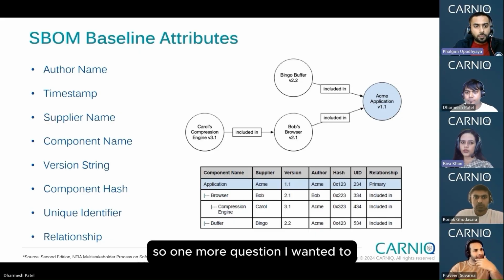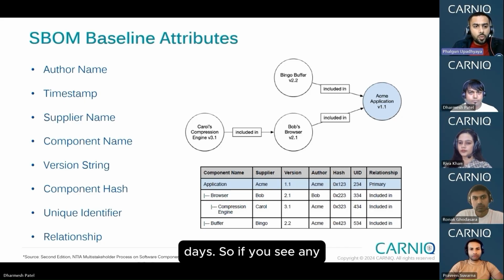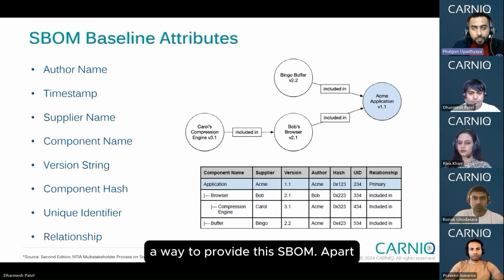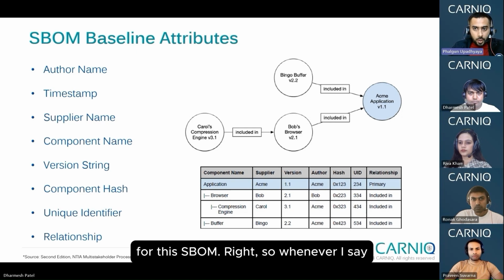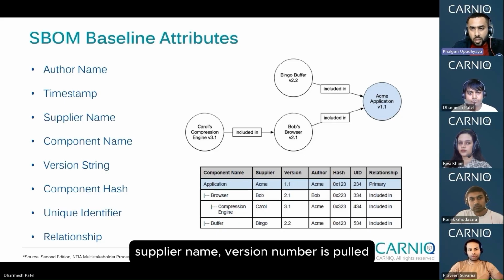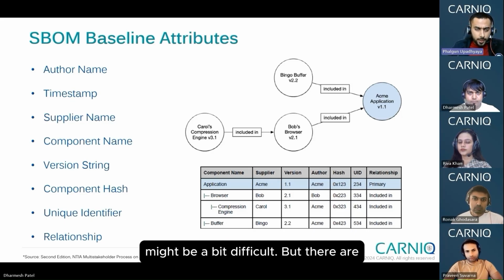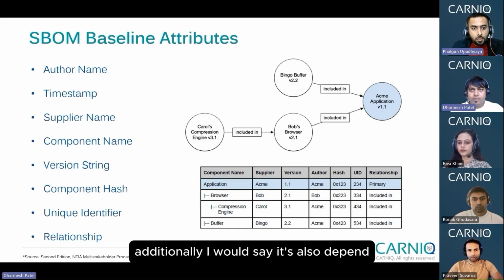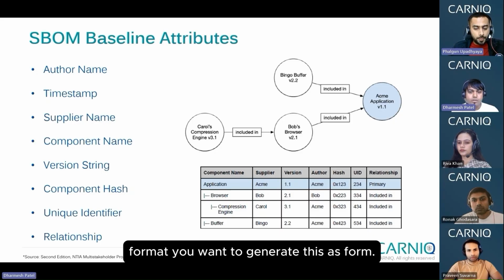SBOM in Automotive: Are There Any Tools Out There ?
🚗🔍 Curious about implementing Software Bill of Materials (SBOM) tools in your automotive software development? Our video has the answers! 🎥
Want to stay ahead in the automotive tech race? 🏎️ Watch to learn which tools can make your development smarter and more compliant. 🔒
Get the inside scoop on SBOM tools now!